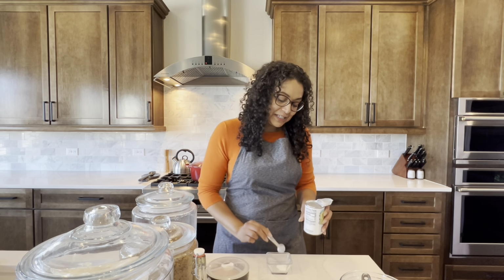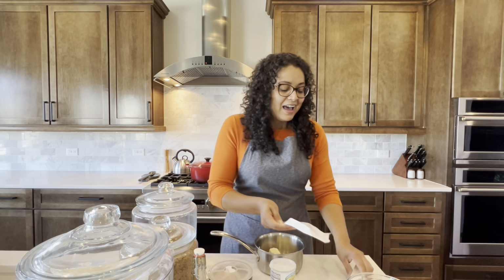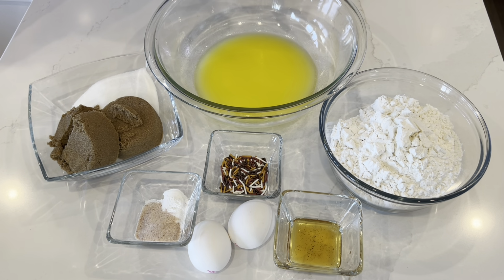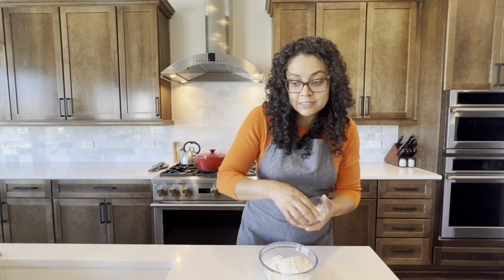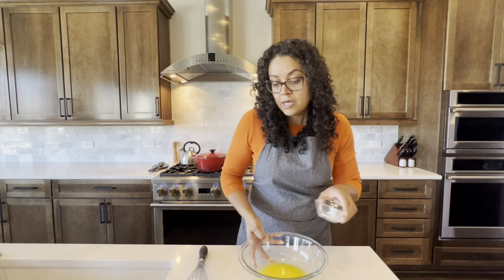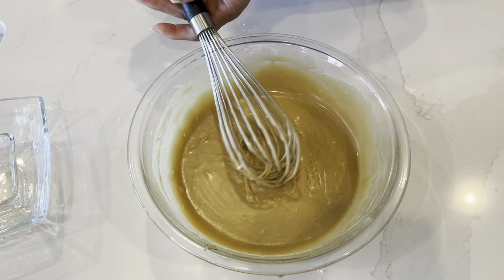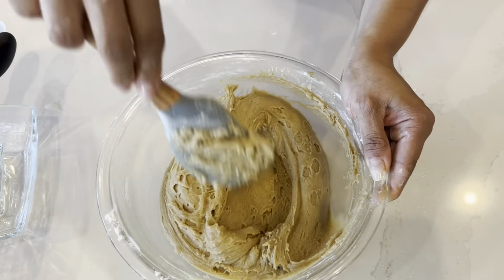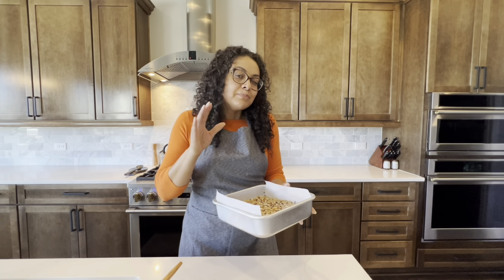Blondies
These decadent blondies are super buttery, moist, and easy to make.

INGREDIENTS
- 2 cups all purpose flour
- 2 large eggs
- 1 cup butter (unsalted/melted/2 sticks)
- 1 cup dark brown sugar (packed)
- 1/2 cup granulated sugar
- 1 tbsp pure vanilla extract
- 1 tsp baking powder
- 1/2 tsp salt
- sprinkles (optional)

DIRECTIONS
1.) Preheat the oven to 350 degrees.
Take 1/2 tbsp of the butter, and coat a 8x8 or 9x9 inch pan. Place a piece of parchment paper in the pan to help them release when done.

2.) Take the remaining butter and melt it. Set it aside to cool to room temp.
It’s okay if it’s slightly warm, you just don’t want it to be hot.

3.) To a bowl, add in the flour, baking powder, and salt. Whisk well and set it aside.

4.) To a large bowl, add in the melted butter, and sugars. Whisk for 2 minutes until well combined.

5.) Add in the eggs and vanilla. Whisk for another 1-2 minutes (or until you can take the whisk and see the drizzle line over the mixture as shown in video).

6.) Add in the flour mixture. Gently fold all of the ingredients together until everything is well combined, and you can no longer see any of the flour.

7.) Pour the batter into the pan. Top with the sprinkles. You can also mix the sprinkles into the batter (if using).

8.) Bake in the oven for around 30-40 minutes. Start checking them after 30 minutes (depending on the size of your pan). You’ll know when they’re ready by inserting a toothpick into the center - if it comes out clean, then they’re done.

NOTES:
- If you want the pieces of the blondies to cut evenly, allow it to cool before cutting.
- Other optional mix in: Chocolate chips, white chocolate chips, pecans, walnuts.